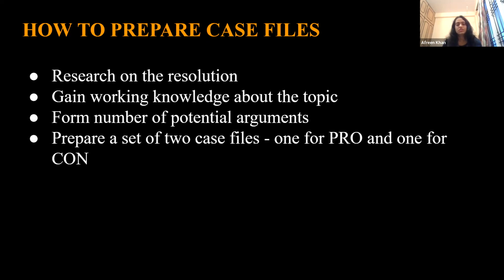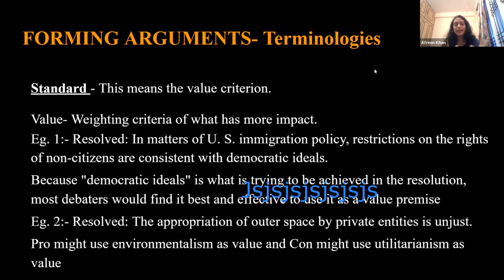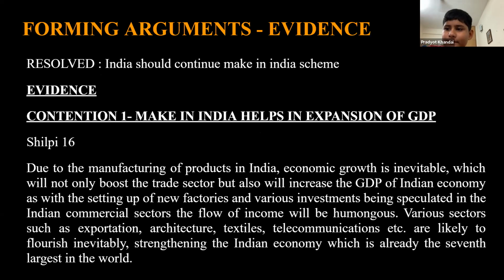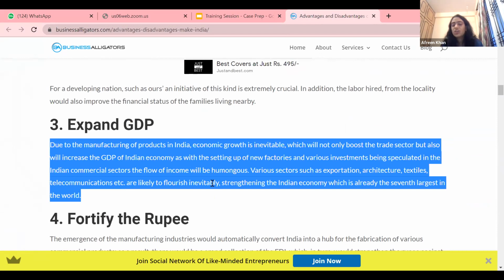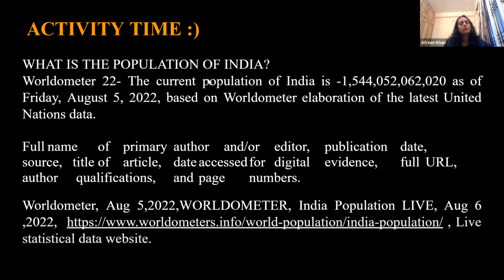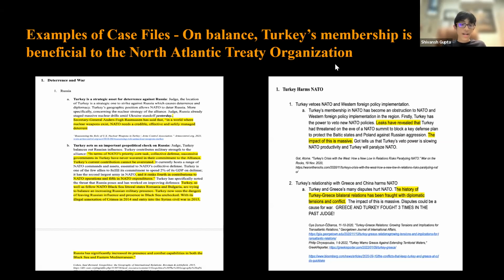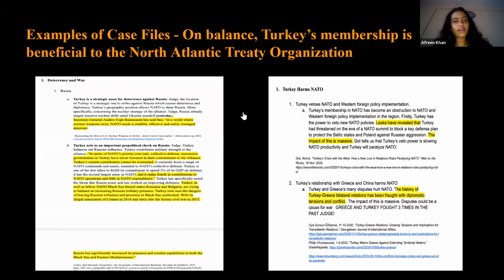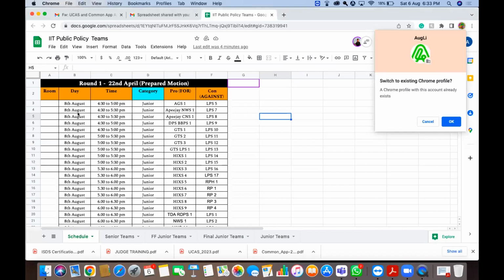Preparing Cases (Public Forum Forum Training) | Indian Debating League